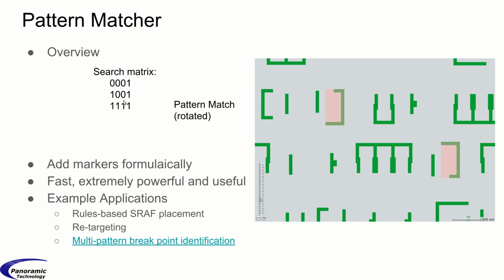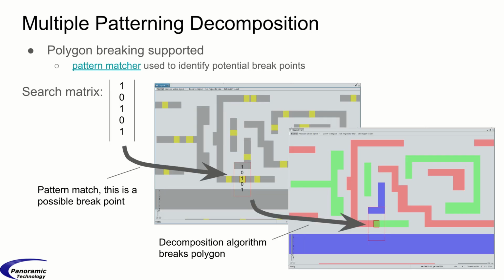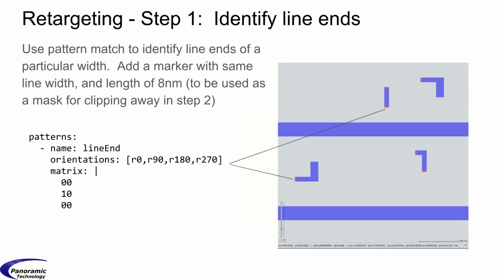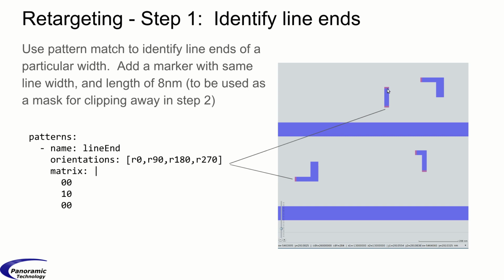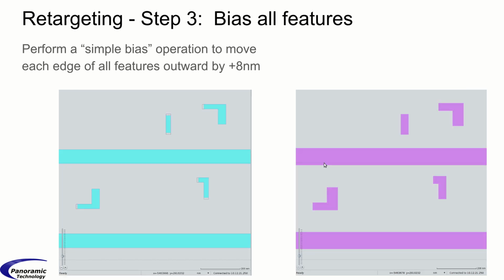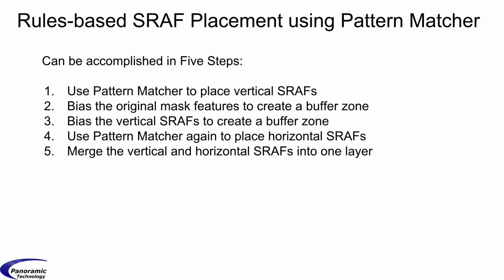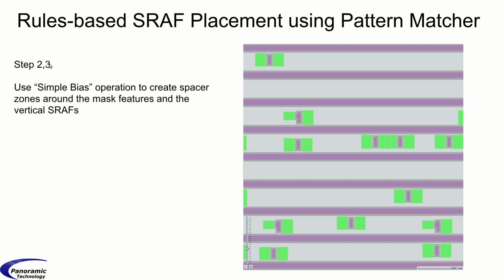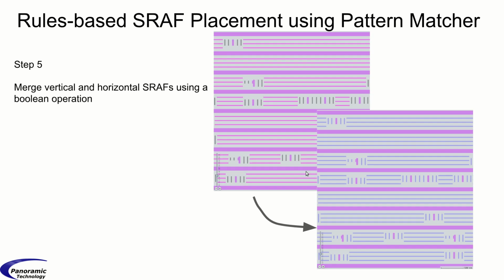FullChip Pattern Matcher Applications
The FullChip Pattern Matcher is used to identify polygon break points in multi-patterning decomposition.  It is used in a re-targeting operation to find specific line-ends.  Finally, it is used in rules-based SRAF placement.